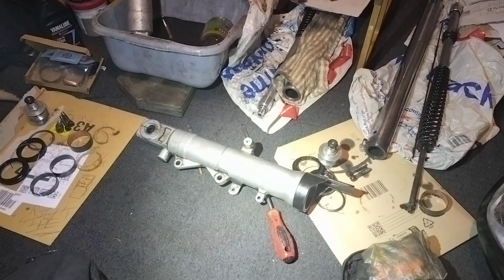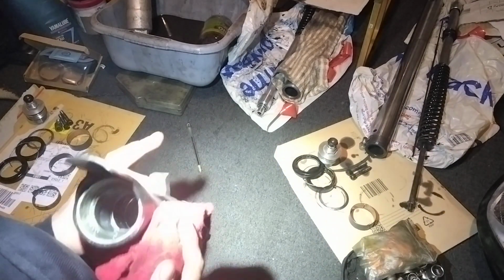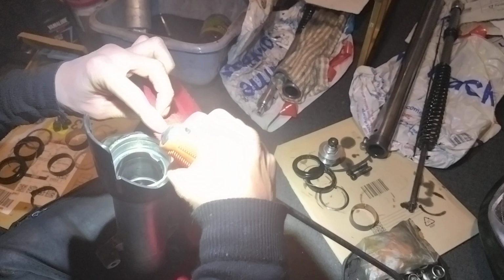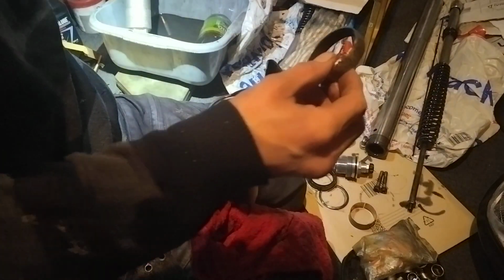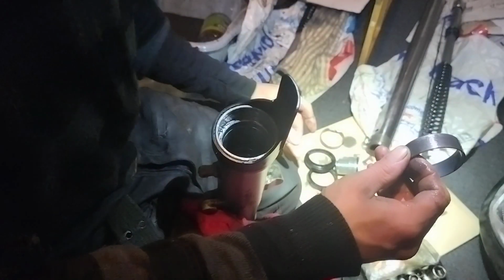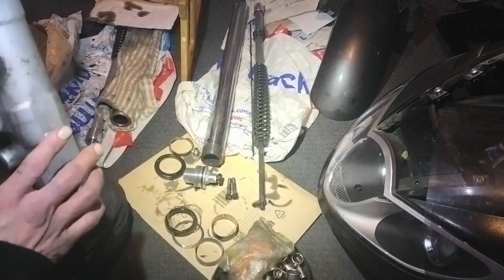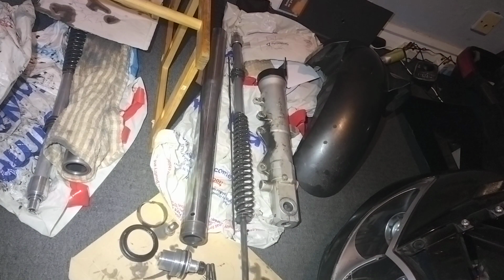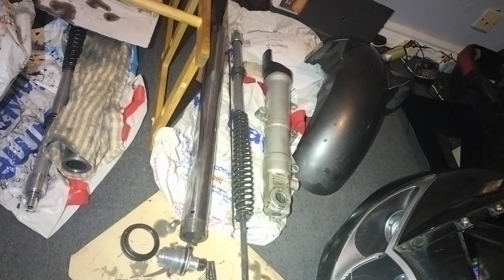Removing a stuck motorcycle fork bushing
Perfect example of a fork disassembly not going quiet to plan. usually all these bushes would come out with the stanchion but not today.